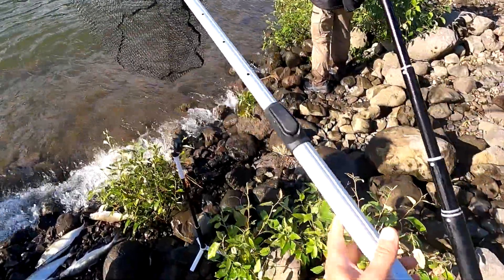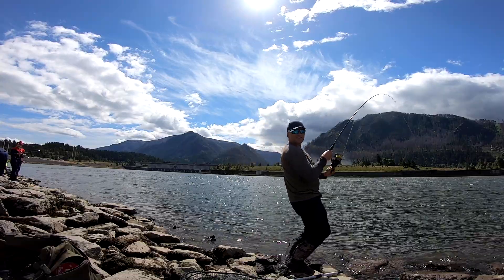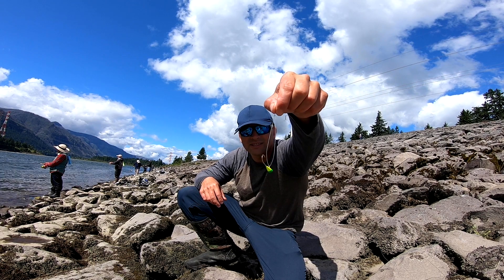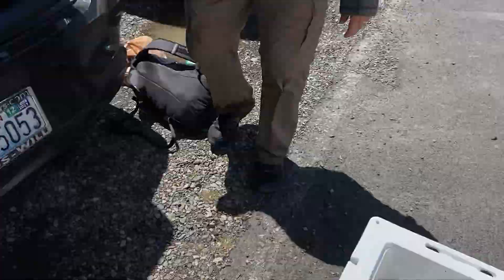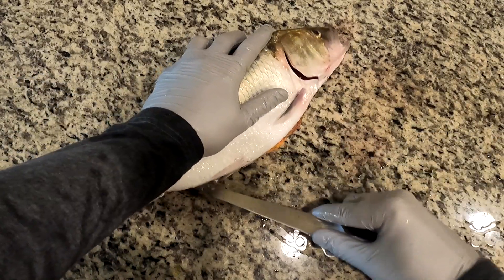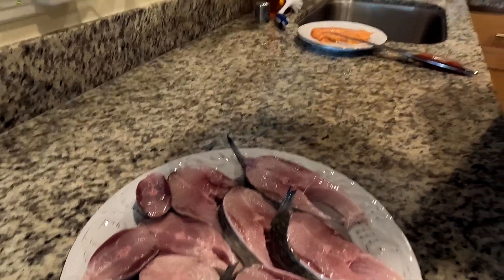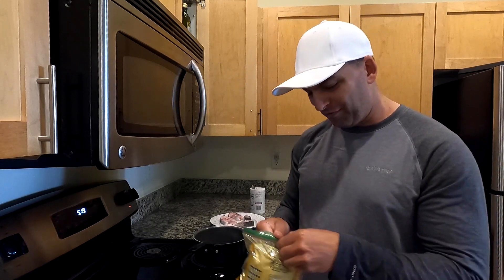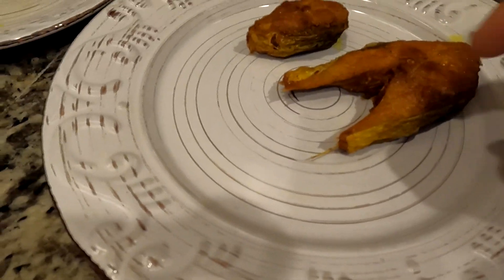How to Catch and Cook American Shad. Columbia River Shad Fishing at Bonneville Dam.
Species #132 - American Shad (Alosa sapidissima)

I head down to the Bonneville Dam on the Columbia River for some american shad fishing.  I meet fellow youtubers the Piscatorian and ShanePingStyle, go check out their channels (links below).  I show you how I rigged up my shad dart to catch american shad.  Later, I demonstrate how to fillet the shad for frying so that the bones fry soft because shad are a very boney fish.  Using a simple salt and turmeric coating I fry the shad in lard.  The end result is delicious and something you have to try.

► SNAIL MAIL:

SILVERDALE, WA
98383

00:00 Intro
01:10 The Piscatorian Catching
01:51 First 3 fish
03:22 The Rig Setup
03:43 The Last Couple Fish
04:55 Fishing Outro and Hauls
05:48 Filleting Shad
09:12 The Recipe
10:53 Frying the Fish
11:52 The Taste Test
14:03 Drone Footage